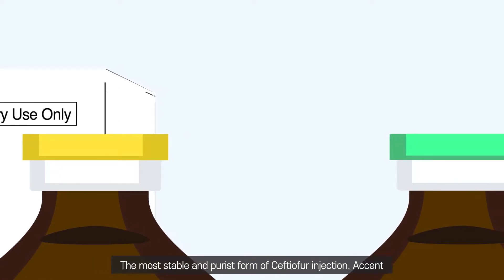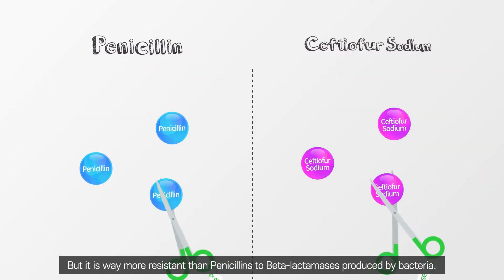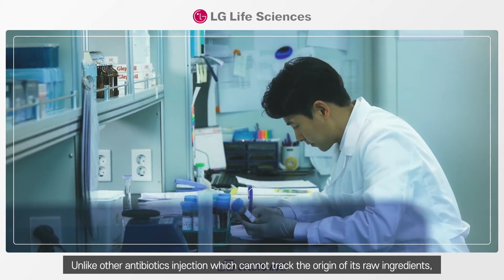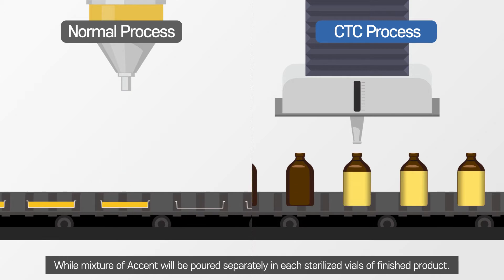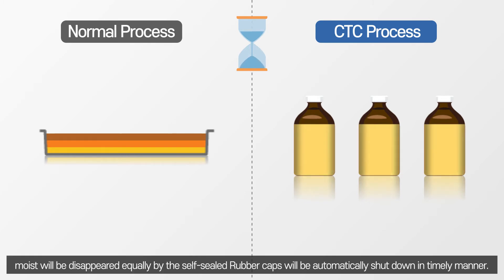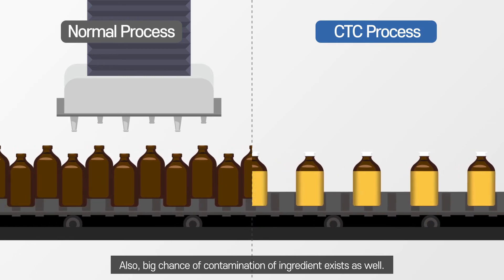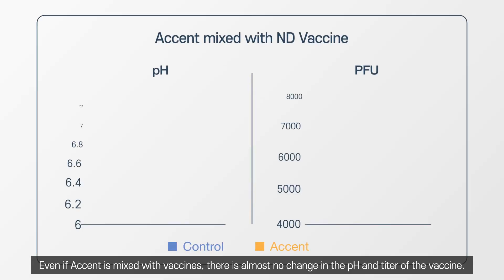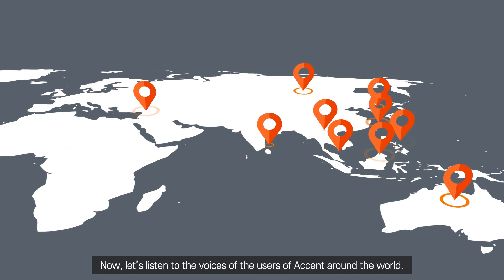[CTCBIO] Accent marketing video (China ver)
This is one of our best seller Ceftiofur sodium injection.
Made in CTCBIO INC's AUS & KOREA GMP factory
We are pursing the global standard livestock industry player.